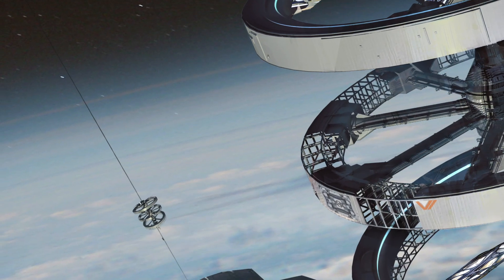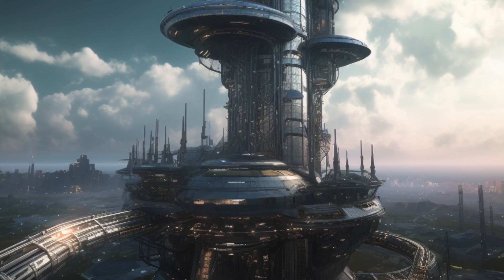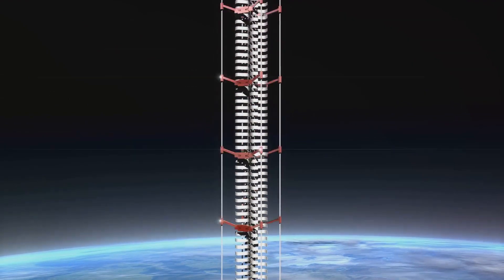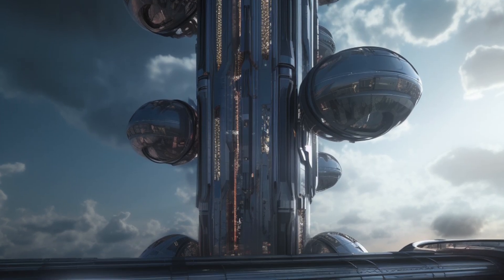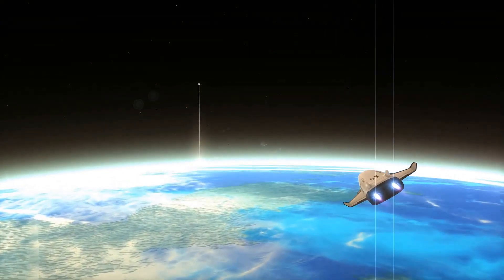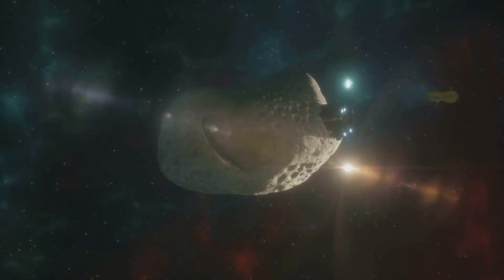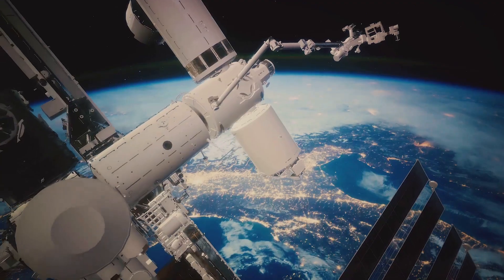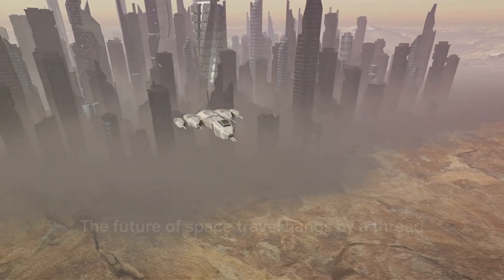SKYLINE SPACE ELEVATOR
SKYLINE SPACE SYSTEMS
Introduces the SKYLINE SPACE ELEVATOR, a grand vision for advancing space travel.